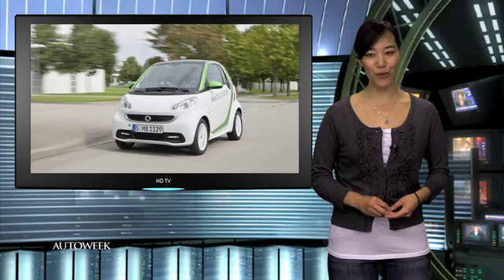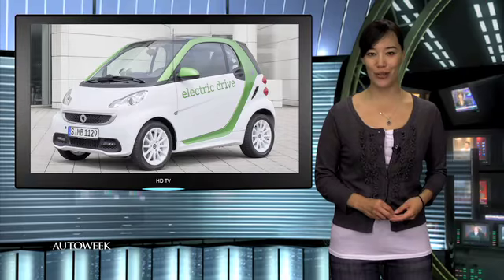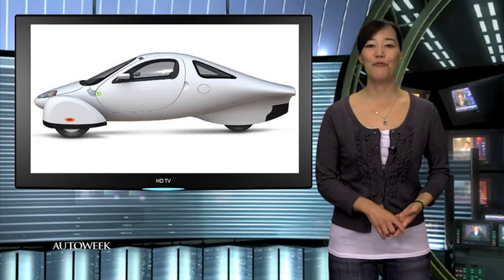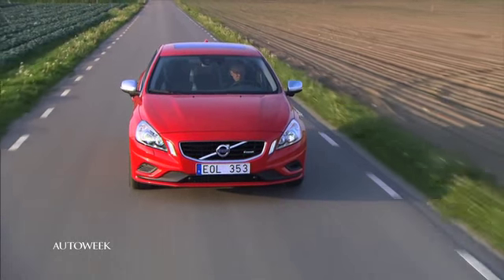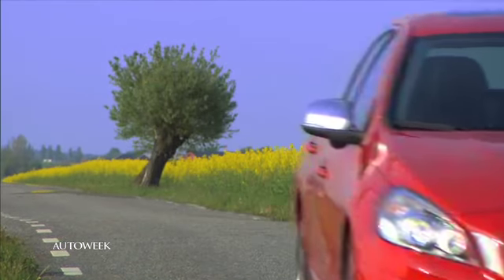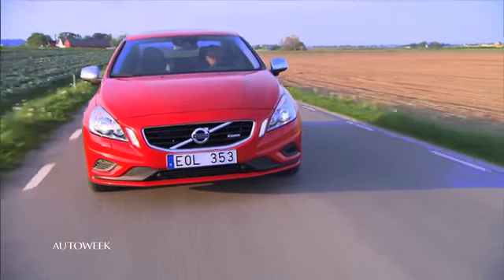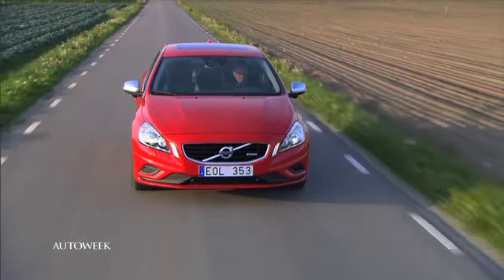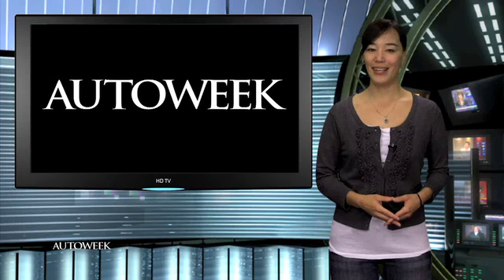2012 Volvo S60 T6 AWD R-Design, a Video Drivers Log - Autoweek TV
Also in today's show: Smart gets a new electric vibe, Porsche sales slump and Aptera is returning deposits. For more on the Volvo S60, at autoweek.com.